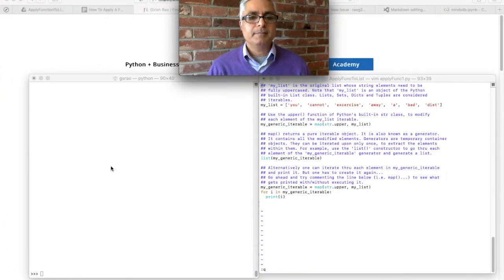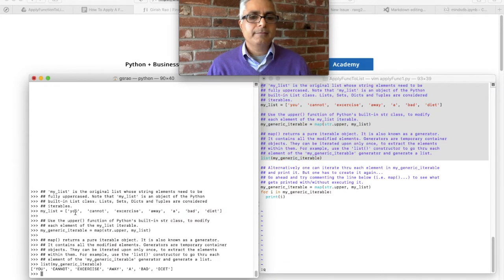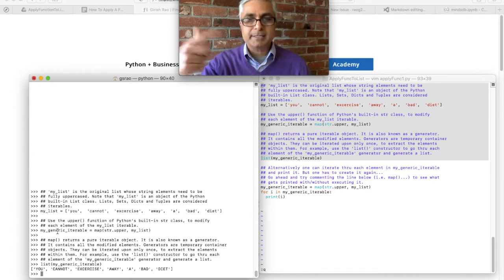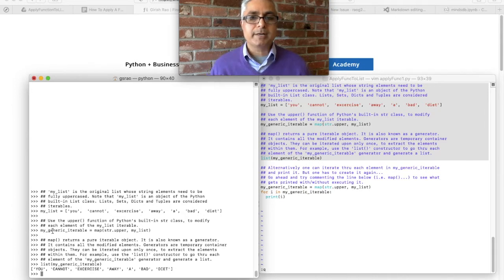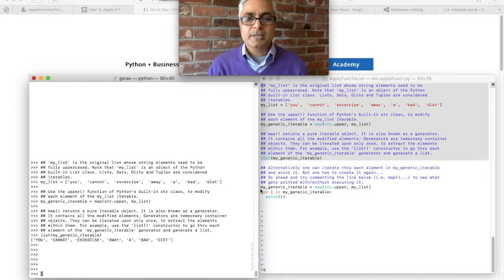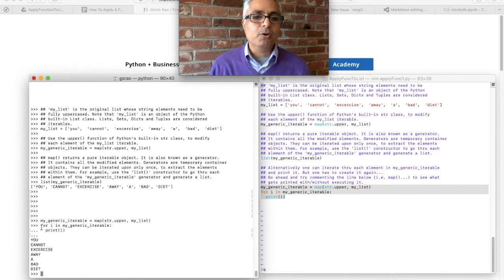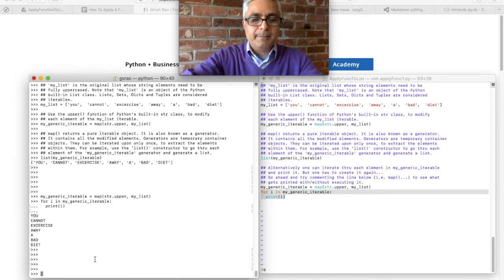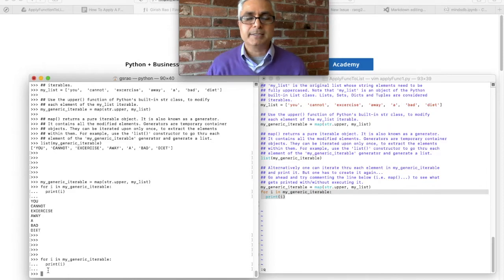How To Apply A Function To Each Element Of A Python List?